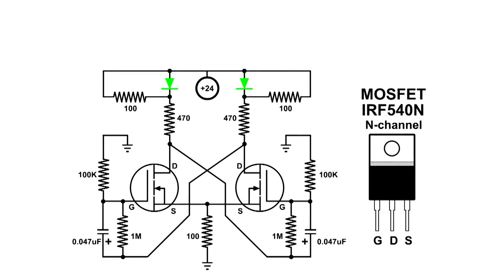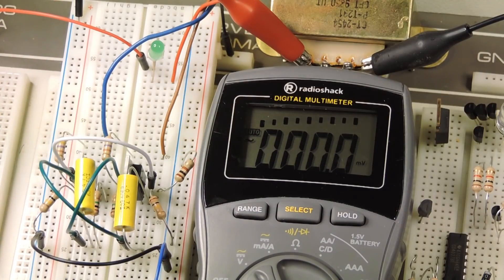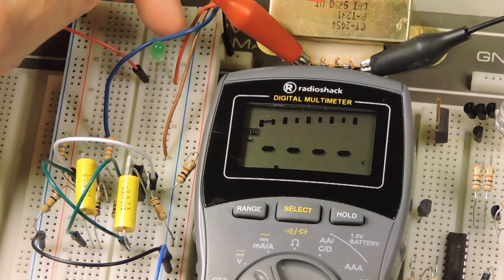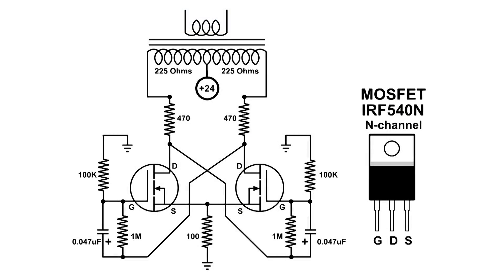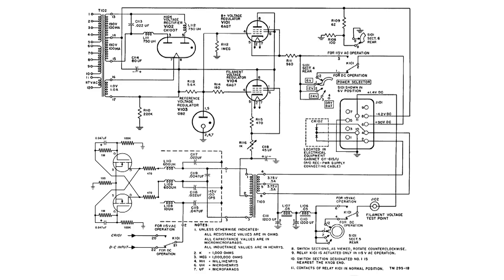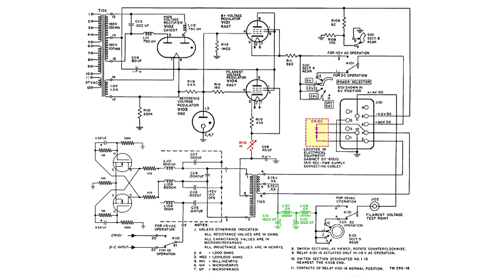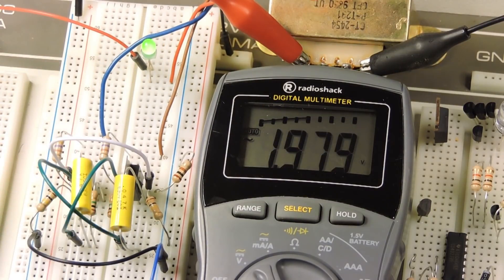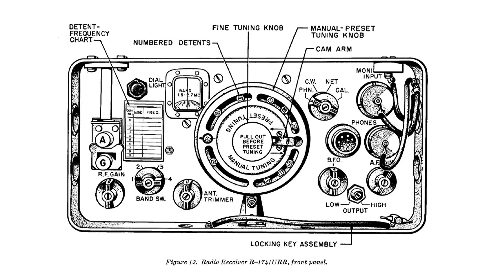Solid State Substitute FILAMENT VOLTAGE VIBERATOR Update